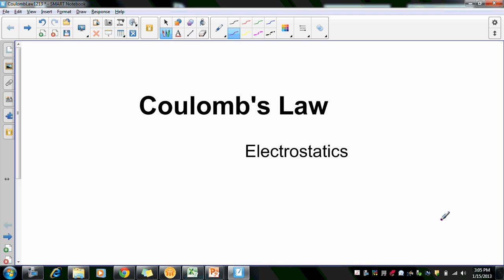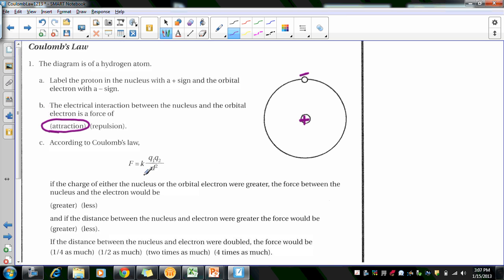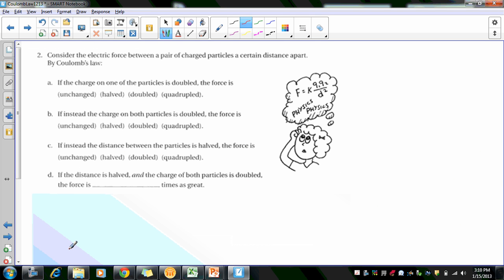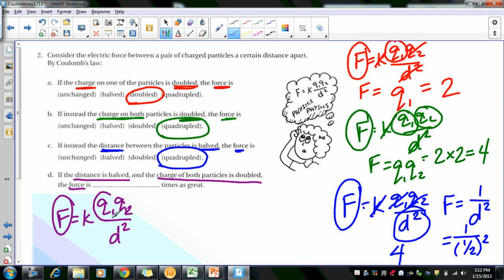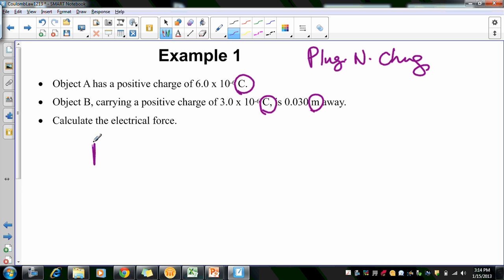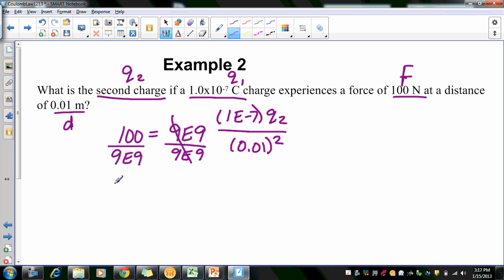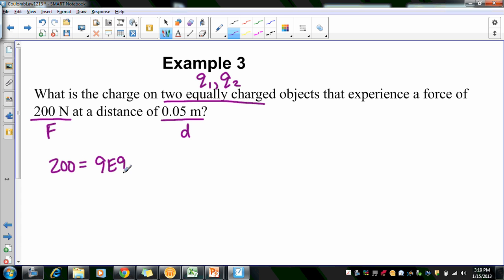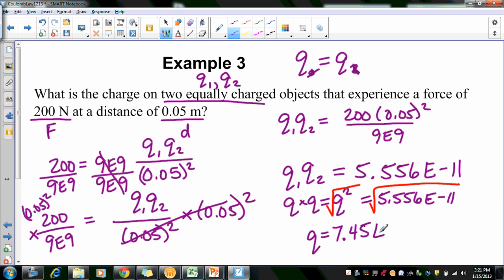OLD - Coulomb's Law